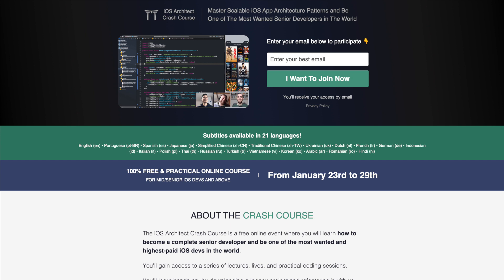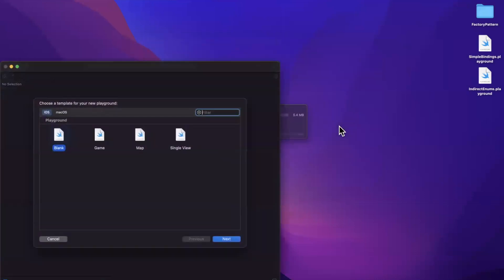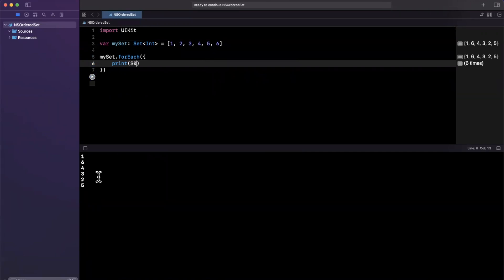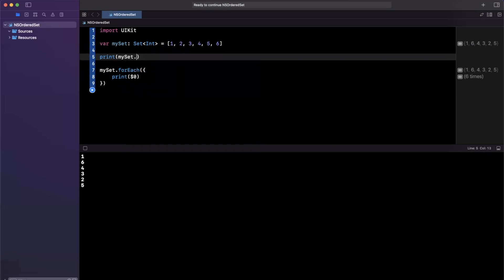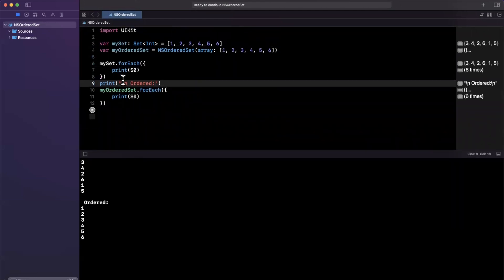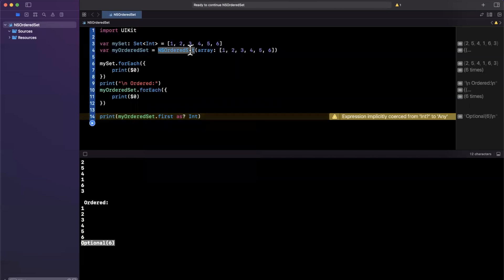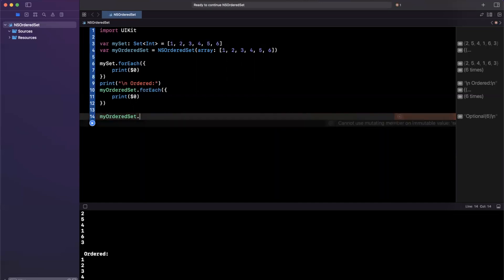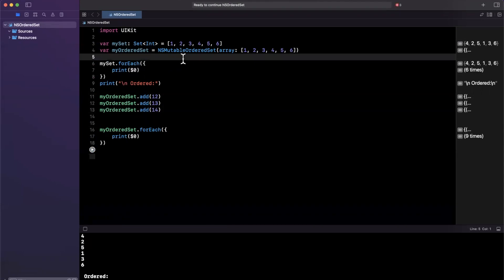NSOrderedSet in Swift – 2023 iOS Tutorial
In this video we will learn about NSOrderedSets in Swift and Xcode. These variants of standard sets enable iOS Developers to maintain ordering and sequencing like arrays, all the while having the performance and power of Sets under the hood. We'll look at practical examples in a Swift playground to better understand applicable use cases for this data structure in Swift.